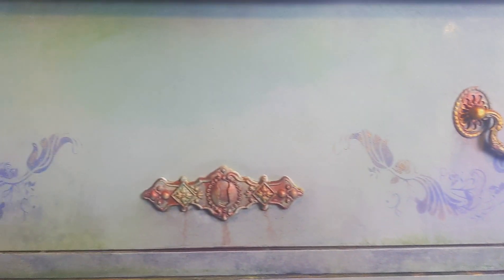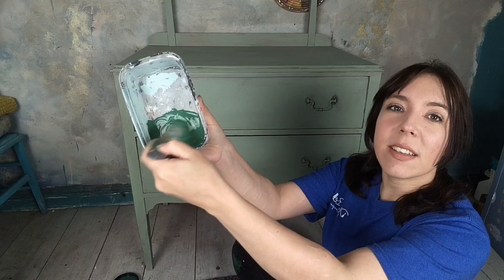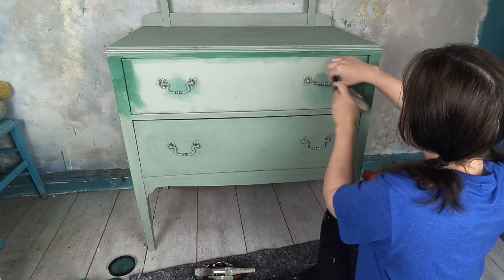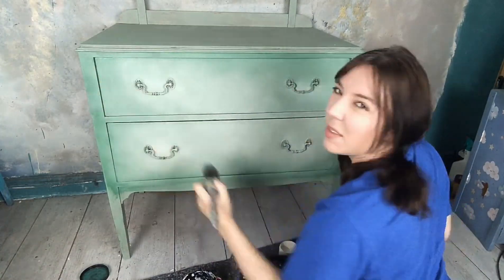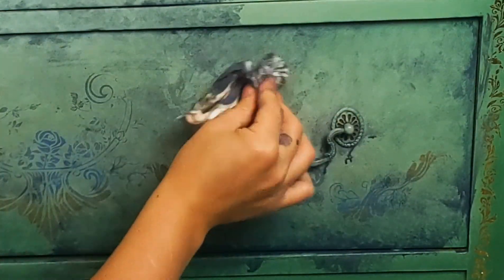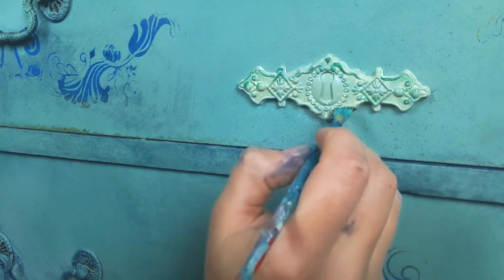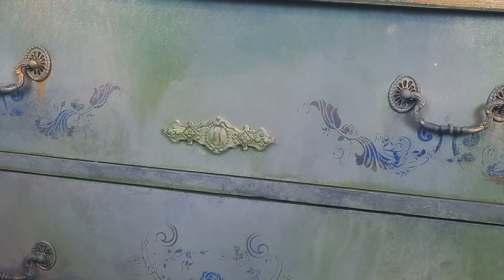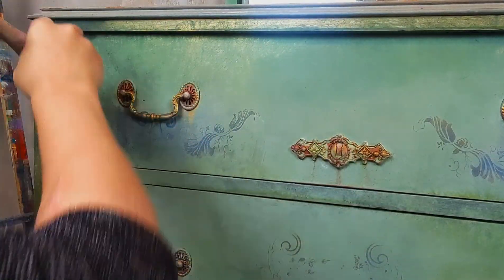Creating Romantic Old World Style | Hand Painted Furniture Tutorial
Learn how to create this romantic and enchanting emerald green look with furniture paint. You can't beat an old world piece with lots of colour and character!

The live I was not able to include in the video with the stencils is here -

MATERIALS USED:
Dixie Belle (The US can use these links, if you live elsewhere you can find a local retailer):
White Lightening -

Silk Stencils:
Delicate Fleur and Provence Rose
Moulds:
Montmartre Corners, Tullumn Keyholes and Tillurie Flourishes
Transfer:
Gilded Scrolls
Chalk Paste in Provence
Icing Paste in Vintage Gold
Colour Bloom Golden Oregano